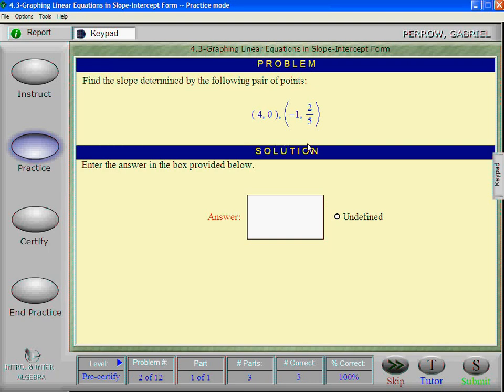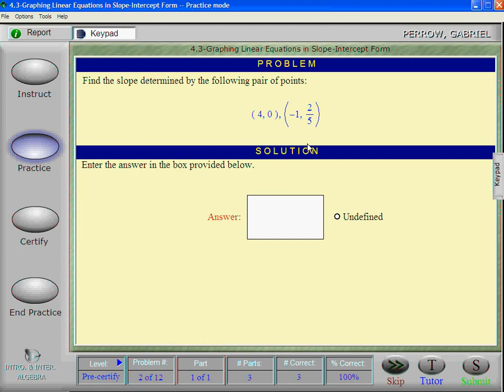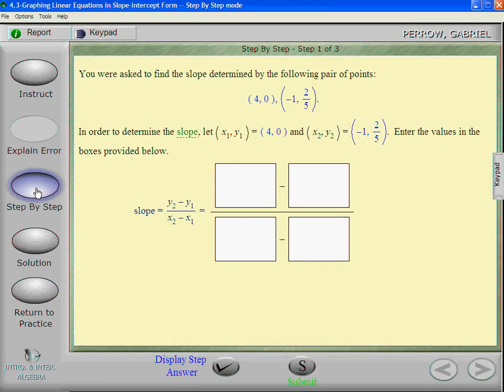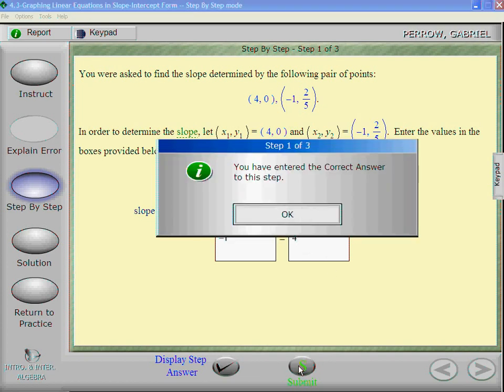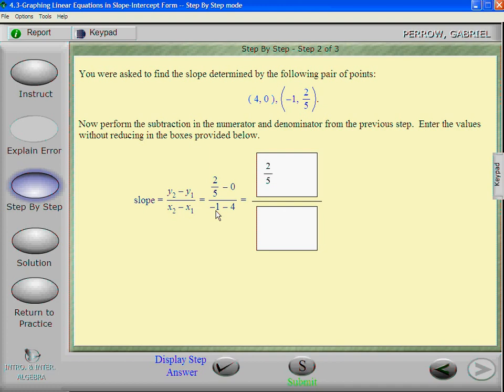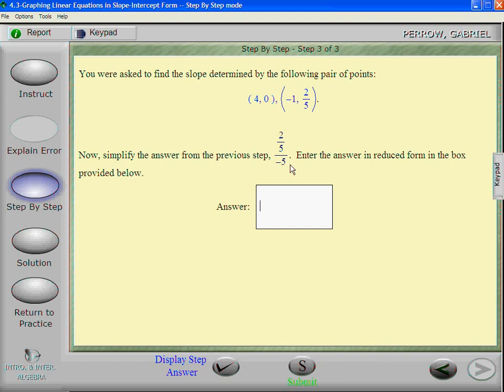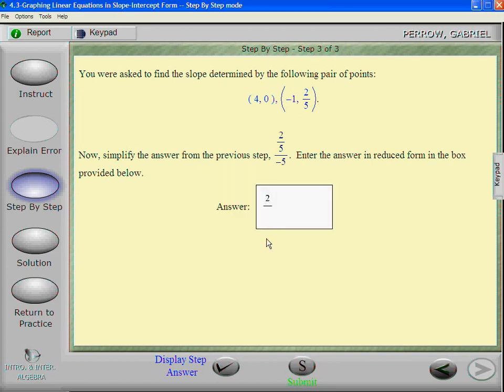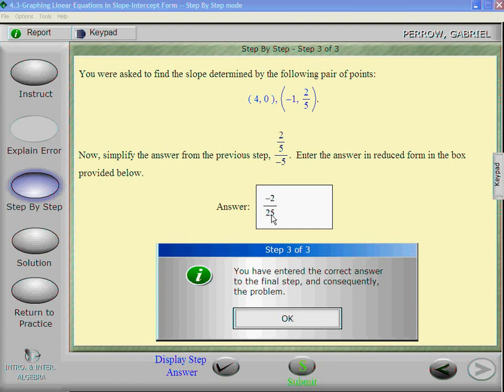section 4 3 vid 2